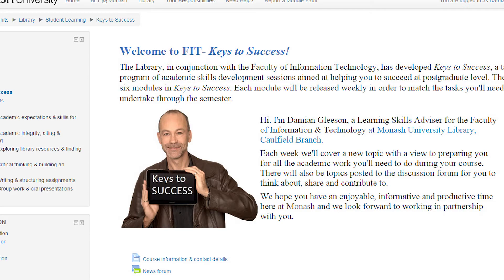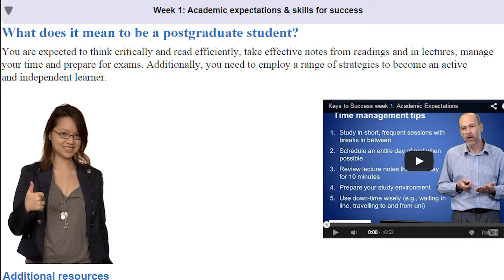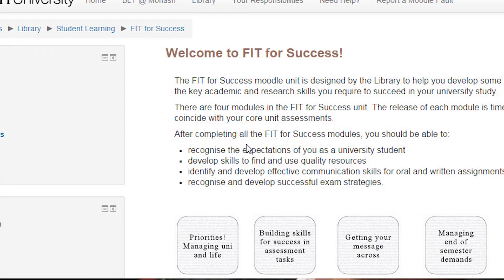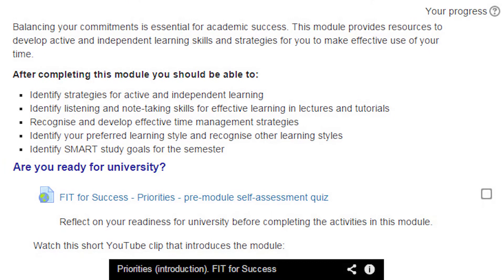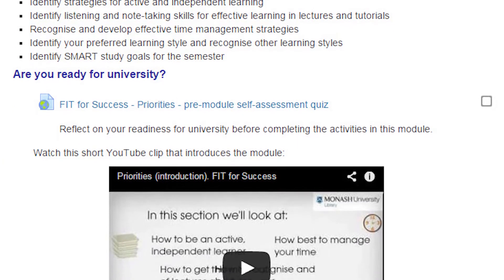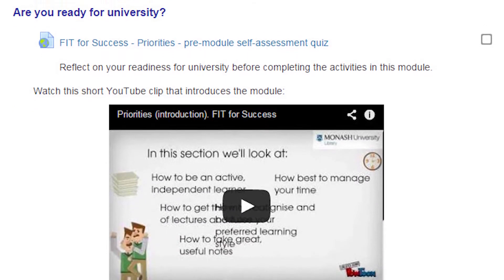01 of 1 Creating units in Moodle